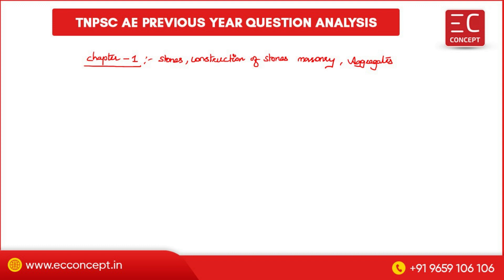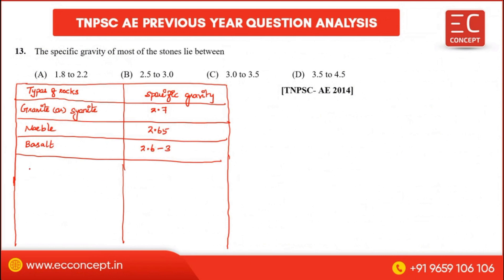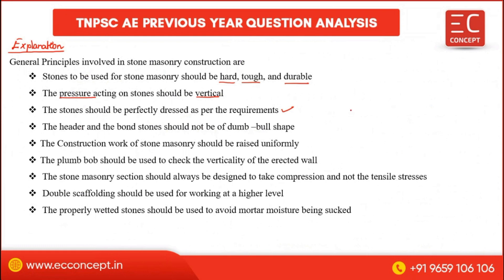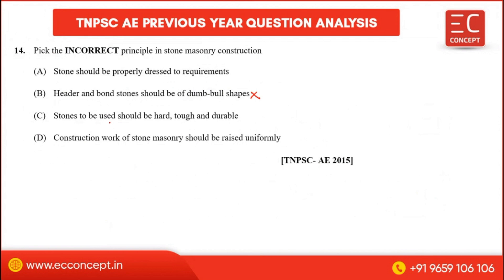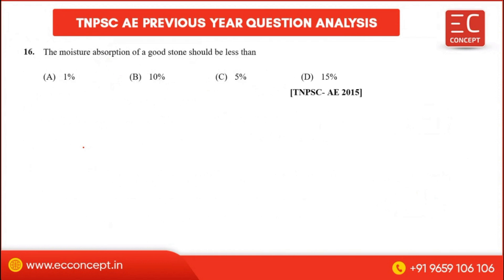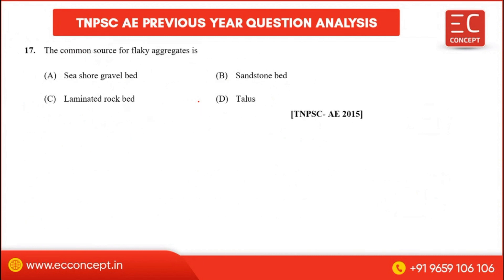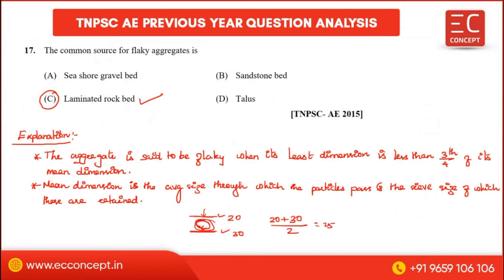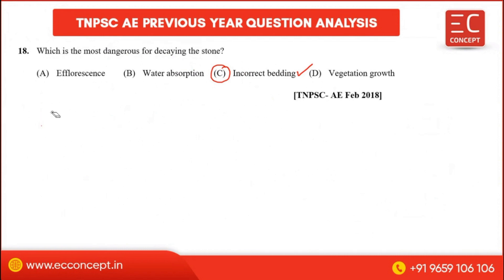TNPSC AE 2022 | Civil Engineering | PYQ Series | Unit 1 - Chapter 1 | PART 6 | Explanation in Tamil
In this video, We have explained the previous year TNPSC questions from UNIT I - Building Materials and Construction Practices -  Chapter 1 -  Stones, Construction of Stone , Masonry , Aggregates

EC Concept launched TNPSC AE  Subject wise Module Course for Civil Engineering . Subject  wise module course is available for all the Units.

EC Concept announced TNPSC AE 2022 Online Crash Course for Civil Engineering.

Course starts from 8th April 2022.

Course hours : 250+ hours

Regular batch: 3 - 5 hours per day.

• 250+ hours of online live classes.
• Regular online practice tests.
• Online test batch covering 3500 quality questions prepared by experts.
• Previous years question paper discussion.
• 100% syllabus coverage.
• Relevant study material will be given.